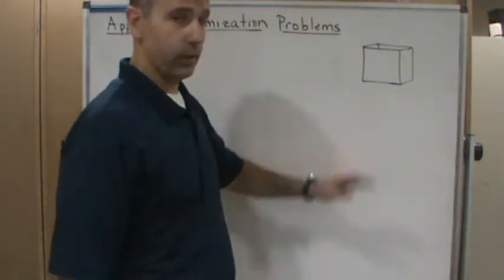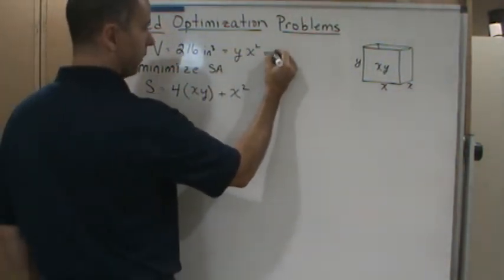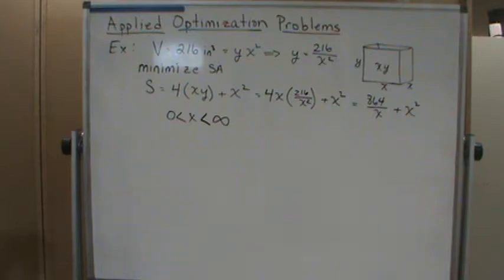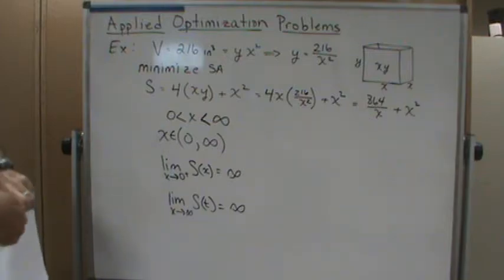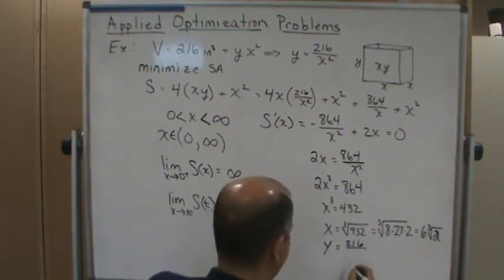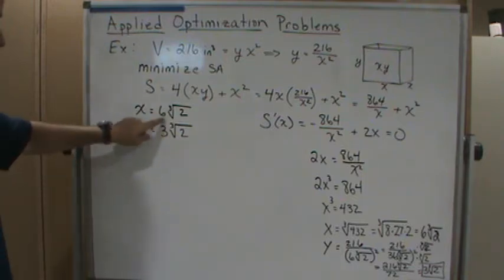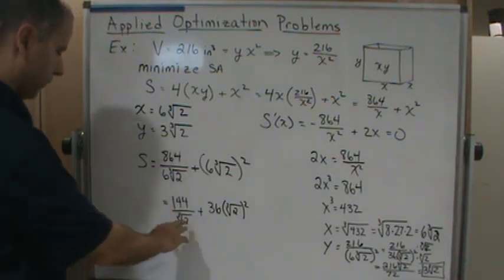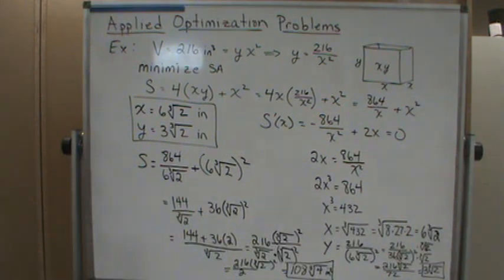Calc1 Sec 4 7 Applied Optimization Problems Example6